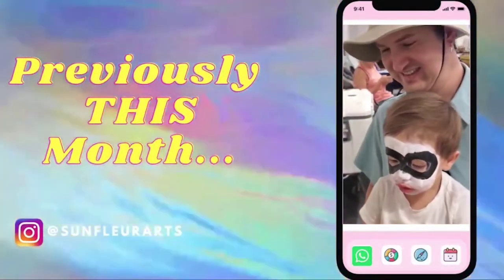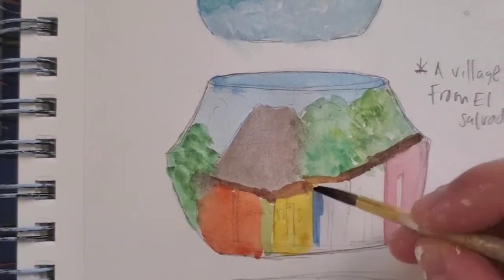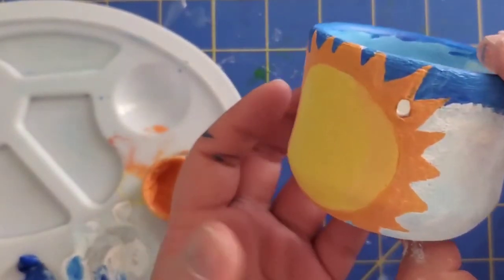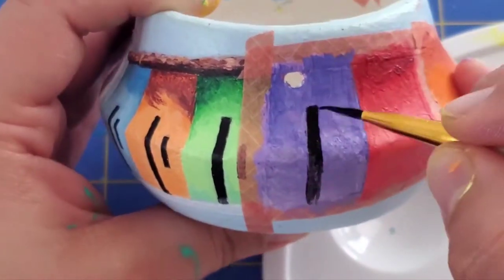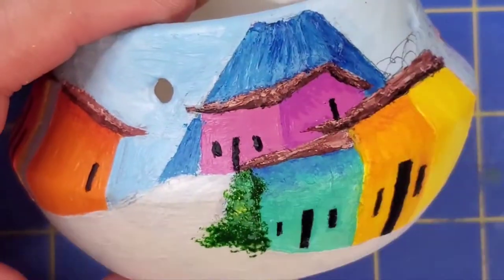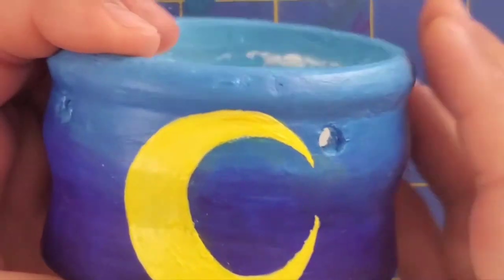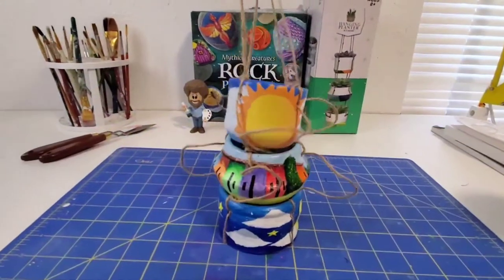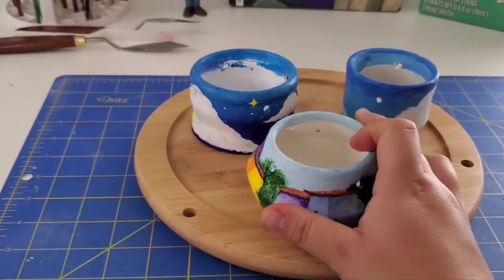🌼 Painting Plant Pots 🌼 Five Below Art Kit Reviewing Pt. 2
Hello! 🙆‍♀️ Today I will be Painting Macetas and Critiquing Five Below Art kits.

for those who have already watched the previous video, I got a copyrighted claim and had to re-upload the video. Sorry! *Cries internally*

MACETA = Flower Pot in Spanish!
(NOT Machete = which mean big knife in spanish ( ˘︹˘ )

I apologize (otra ves), as It has taken me many (many) months to make this video! To top it all off, when I decided to edit, I lost HALF of the footage I took (this being the middle and bottom maceta). I don't think I deleted it, I'll probably will find it one day in the abyss of flash drives.😭

This idea was originally a class that was taught by a fellow Cerritos College student and I received the kit but was not able to participate in the class. So I decided to make it into a Video.
I'm a college student planning to transfer and I started to Face paint at a local Farmers Market. However, I was motivated to make more videos, as I will be hosting  virtual Art classes again this Month and Hope to upload consistently! I hope you enjoy~

Lakey Inspired: City of Angles, Good Morning, Me 2
(No Copyright) Relaxing Music-Relaxing Jungle Sound With Birds, Nature -Meditation & Stress Relief :